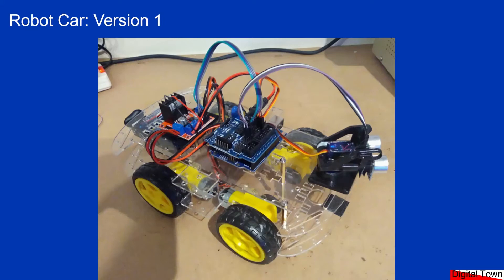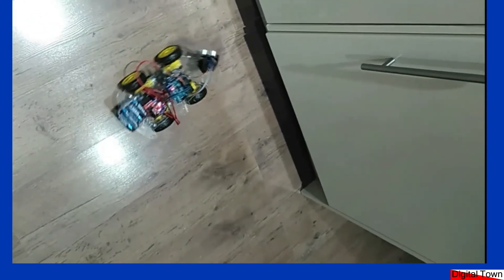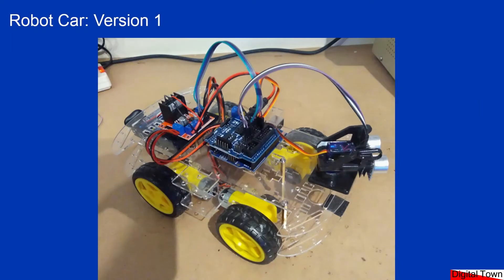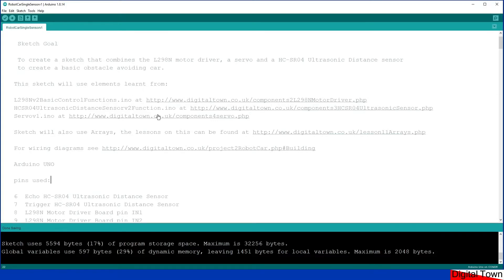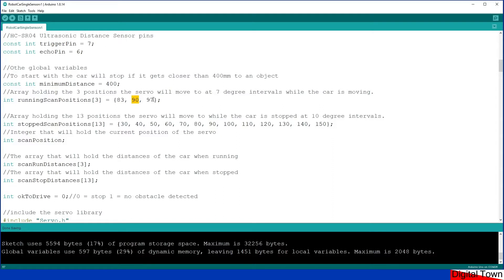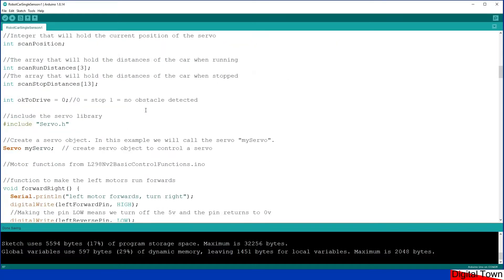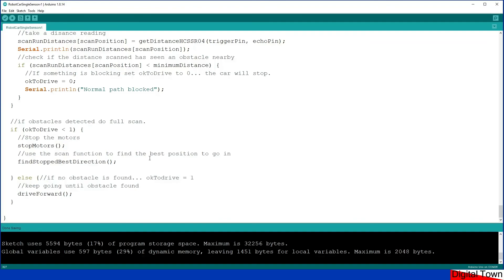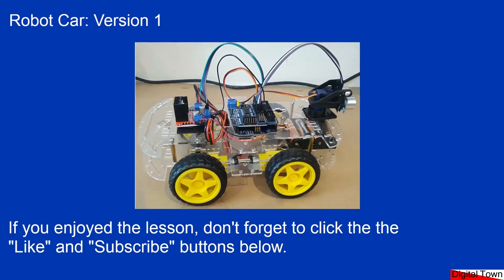Arduino C++ Robot Car v1 Basic Obstacle avoidance using servo and HC-SR04 Ultrasonic Distance Sensor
This is the first test code for the Robot Car project. It includes an overview of how the code works.

This code uses functions from previous lessons.

For more information including what to look for when buying a car, how to build it, wiring diagrams and an explanation of the components and how to program them